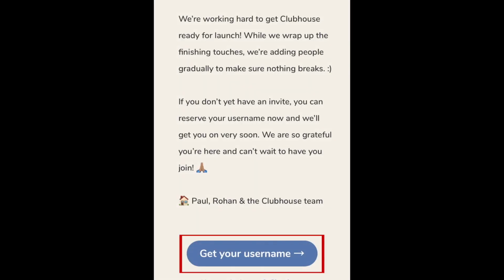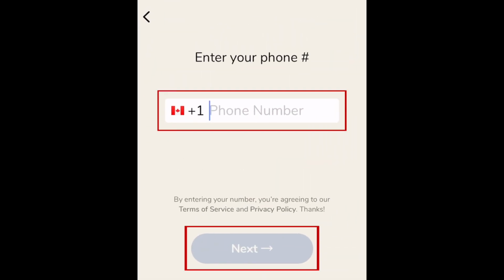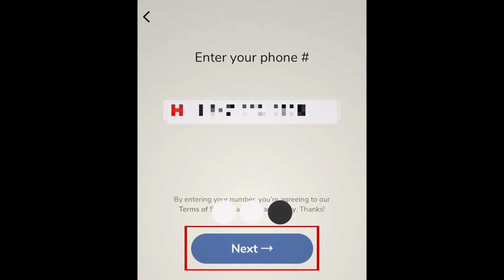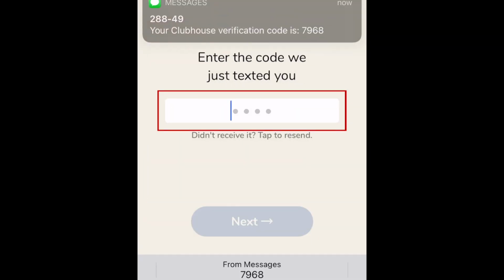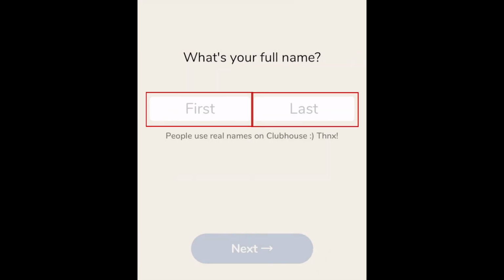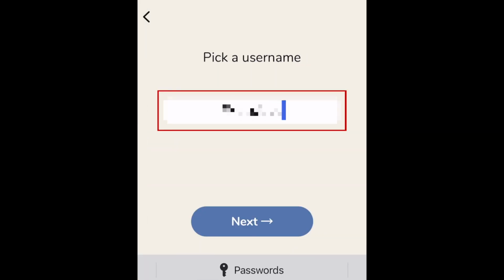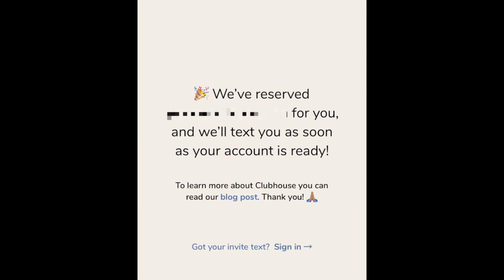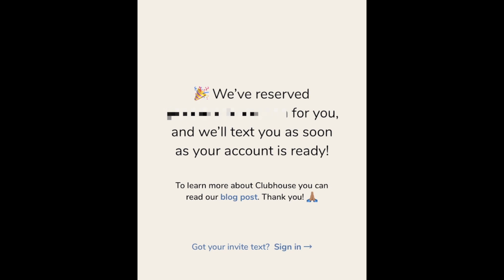How to Sign Up for Clubhouse | Reserve Your Username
Have you heard about the exclusive new audio-based social media app Clubhouse? Want to join the club and get in on the fun? Watch this video to learn how to register for Clubhouse usernames.

Note that Clubhouse is currently in a beta, invite-only stage and is currently only operating on iOS devices. Hopefully soon the app will be fully up and running so anyone can sign up from any device.

You can download Clubhouse for free from the iOS app store

To register for Clubhouse, open the app and tap Get Your Username. Enter your phone number, then tap Next. Clubhouse will send you a text message with a 4 digit code. Enter the code you’ve received. Now, type in your first and last name. Tap Next. Type in what you’d like your Clubhouse username to be. Then tap Next. After that, your username will be reserved. Now you’ll need to wait until either Clubhouse sends you a text to let you know your account is ready to be used, or someone you know who is already on Clubhouse sends you an invitation to allow you to access the app. Waiting for Clubhouse to provide access can take some time, so if you know of any of your friends who are already using Clubhouse, reach out to them and ask for an invite to speed up the process. Unfortunately there’s currently no other way to gain access to the Clubhouse platform besides waiting your turn or getting an invite from an existing user.

That’s all it takes to register for a Clubhouse username. We’ll be following up with more tutorials as the Clubhouse app becomes fully up and running.